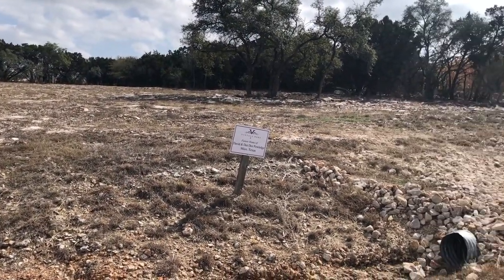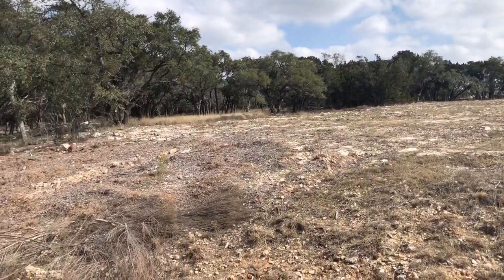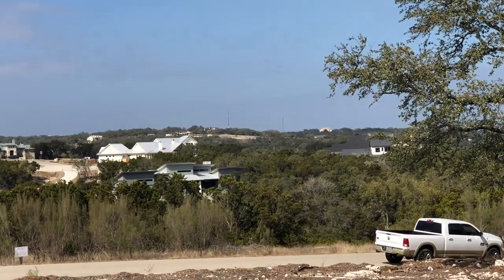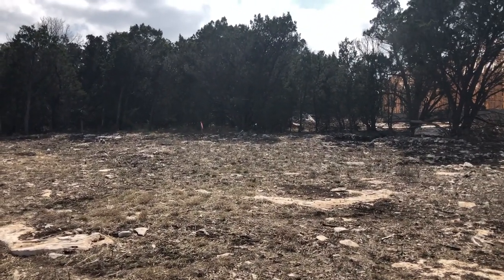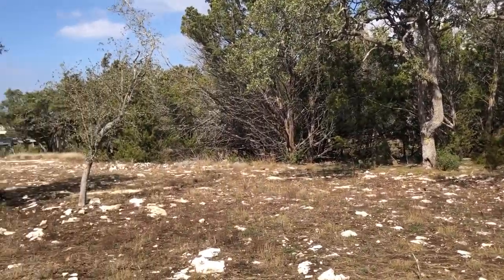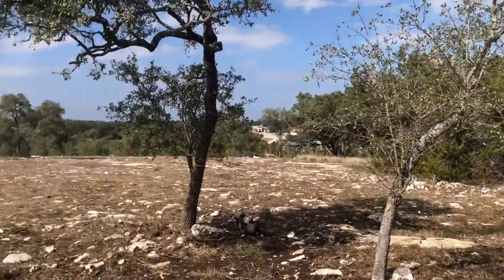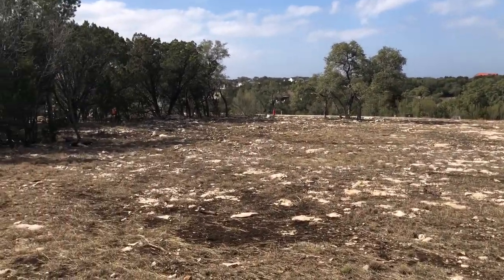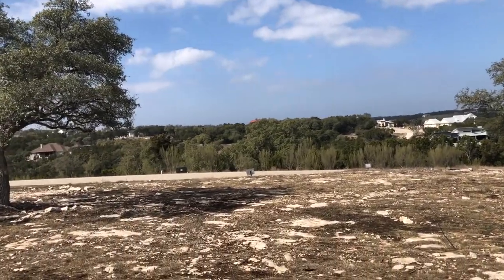1974 Pinotage, Lot 1416 Tour, Vintage Oaks, New Braunfels Tx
Lots are going fast. This one just came back on the market and the seller is asking 150K. I have a buyer who is looking so I made this video. If they pass on it, I will make it public for all to see.